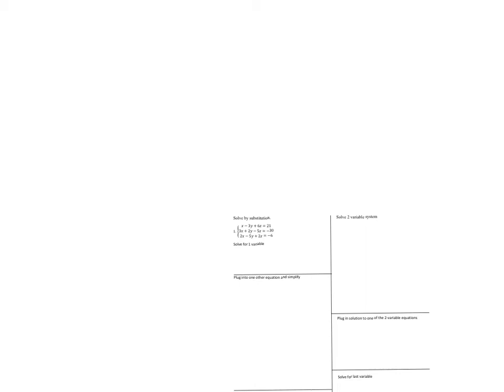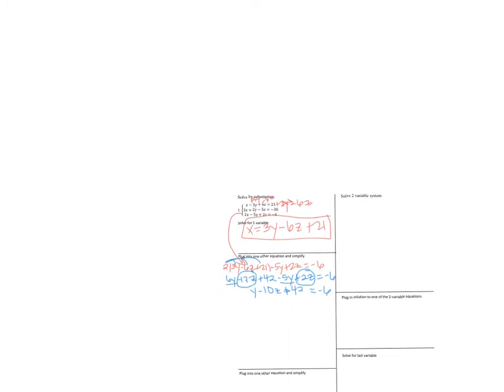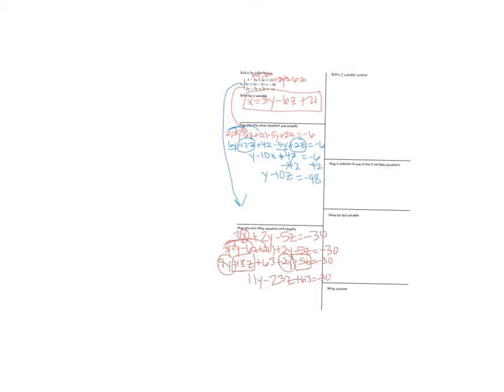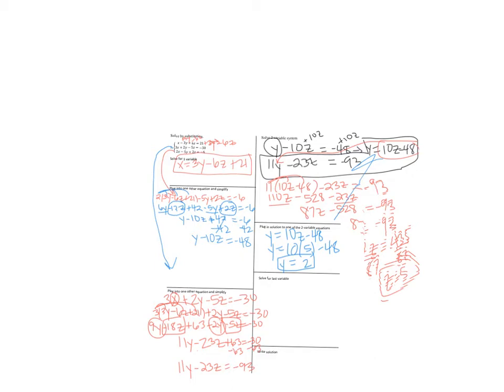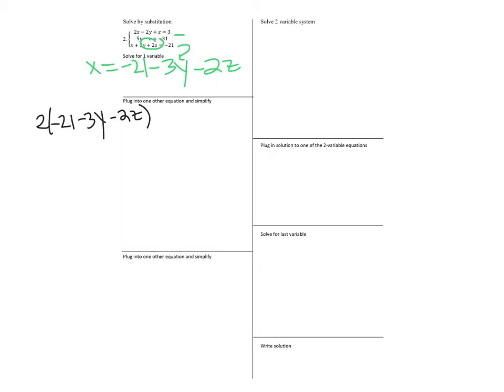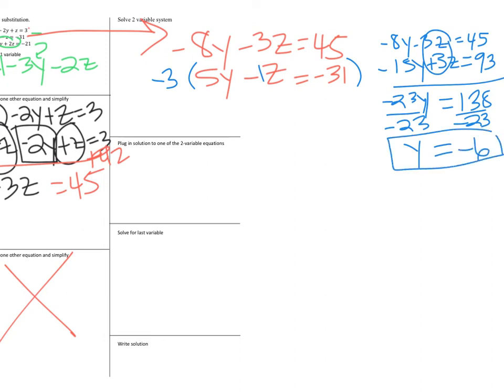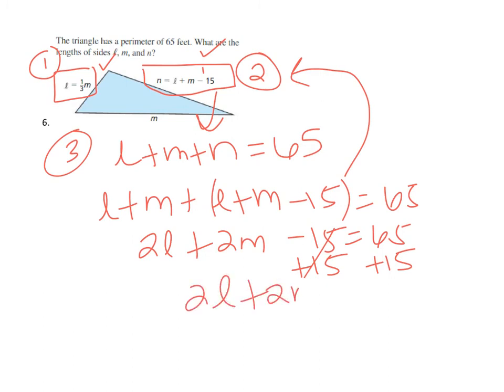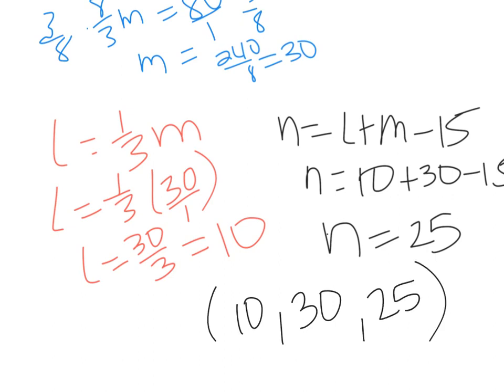solve 3 variable systems by substitution